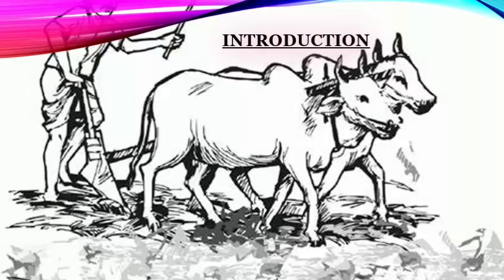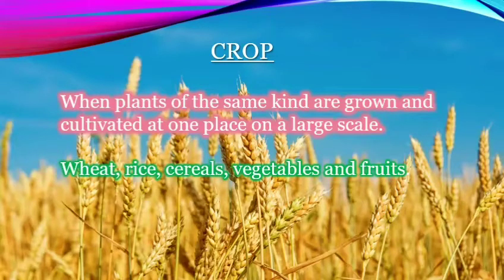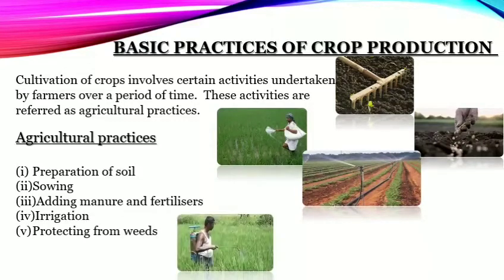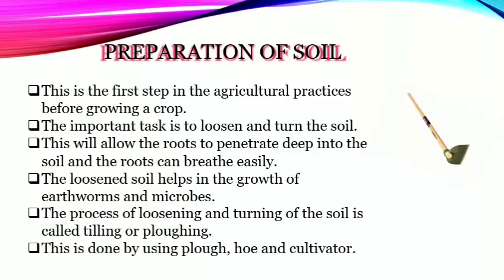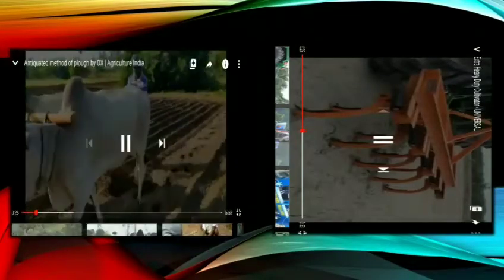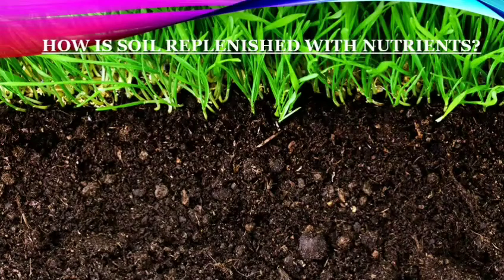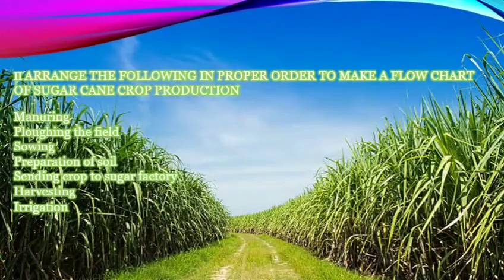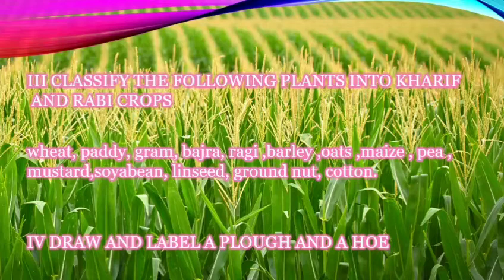Lesson 1 standard viii Crop production and management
Lesson 1  - introduction-page 1,2 and 3